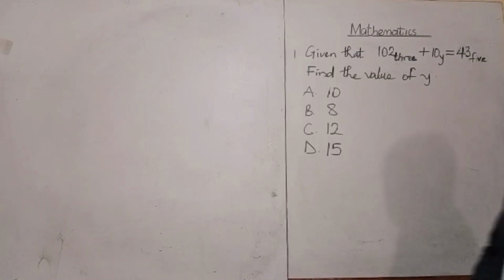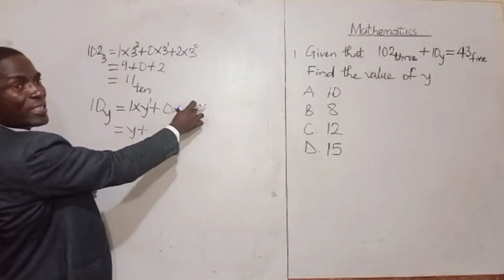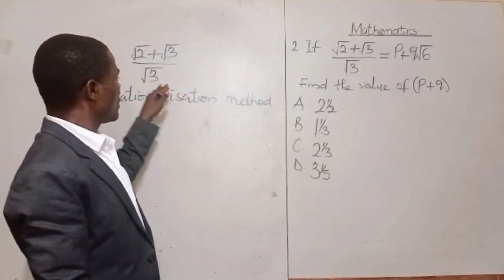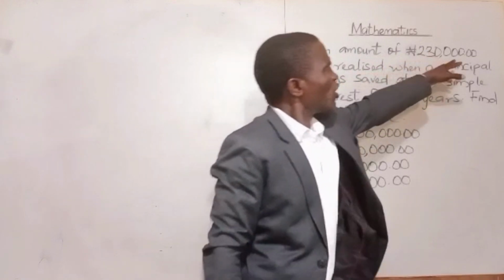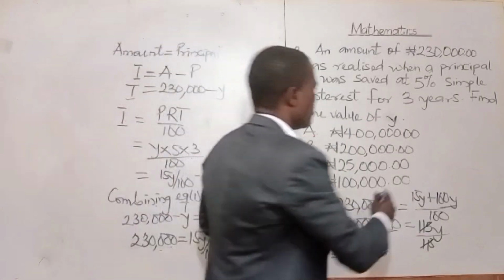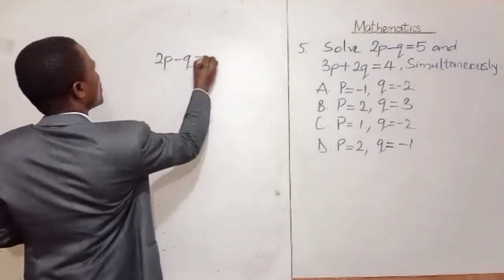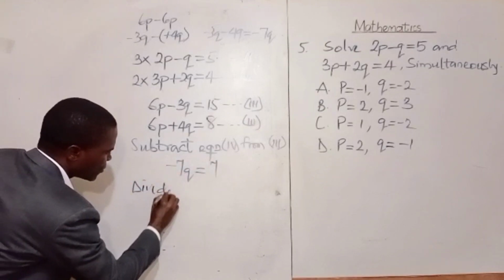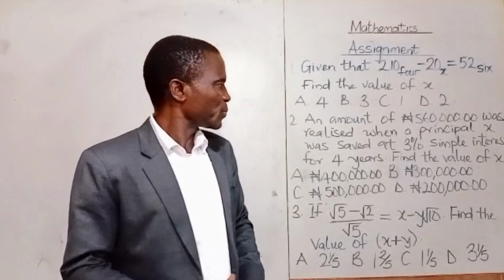Questions & Solutions WAEC & NECO